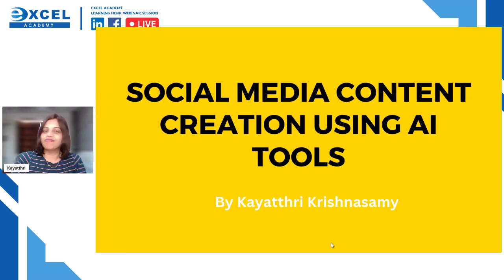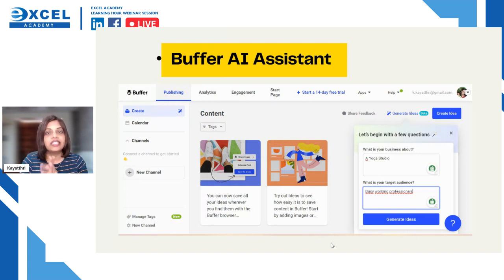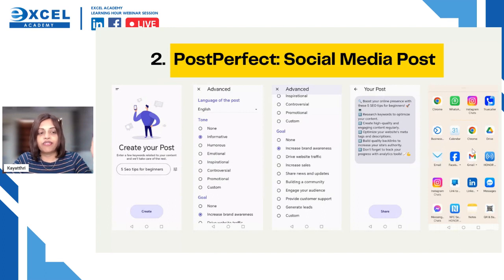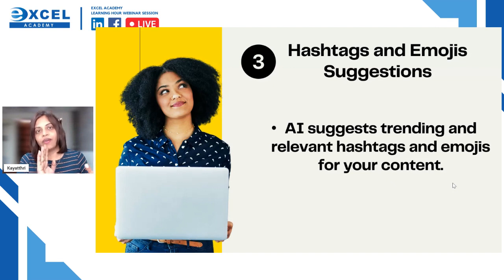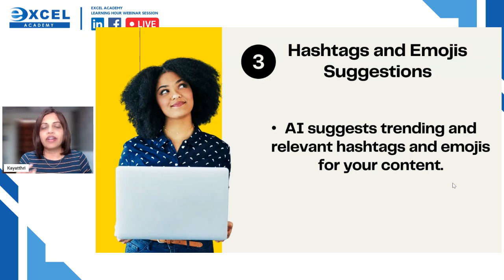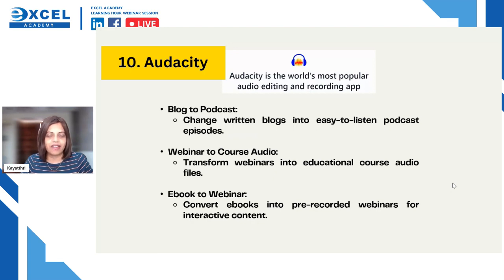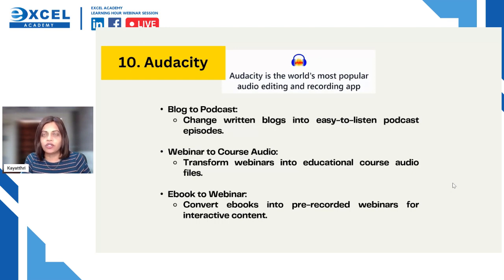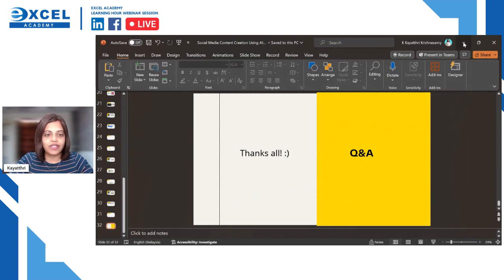Social Media Content Creation Using AI Tools | Learning Hour Webinar Ep 35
Join us for a webinar where we unveil the power of AI in transforming social media content creation into an art form. 💥⁣
Date: 28 November 2023⁣
Time: 12 PM - 1 PM⁣
Topic: Social Media Content Creation Using AI Tools⁣
What to Expect 🔥:⁣
- Understand how AI revolutionizes content creation for social media platforms,⁣
- Learn AI-driven approaches to writing captivating captions, headlines, and content that resonate with audiences,⁣
- Explore strategies to personalize content using AI, fostering deeper engagement with the audience,⁣